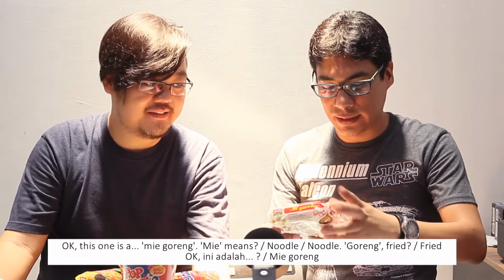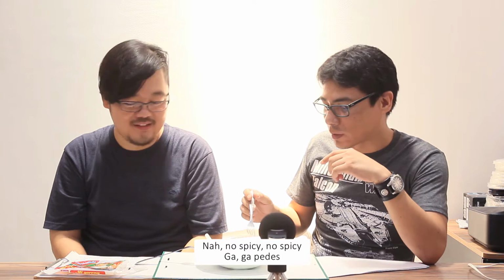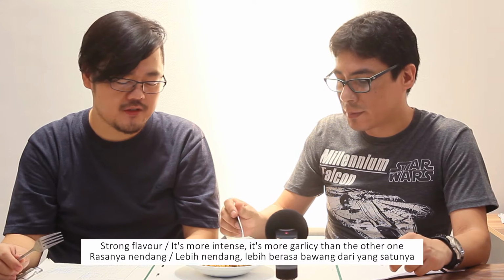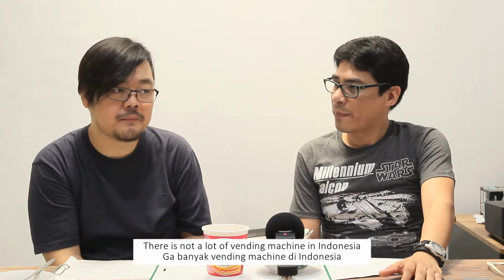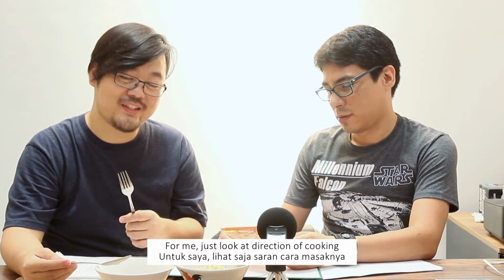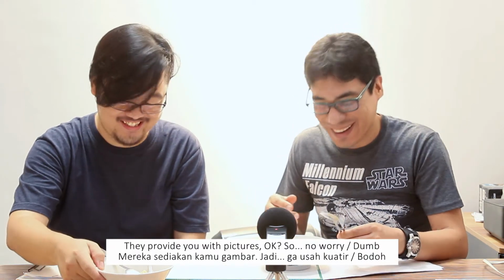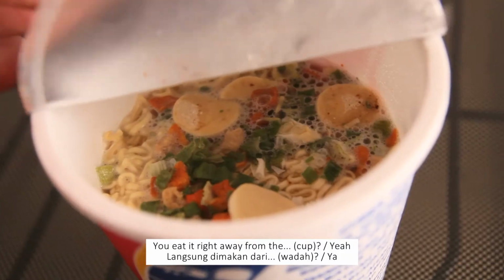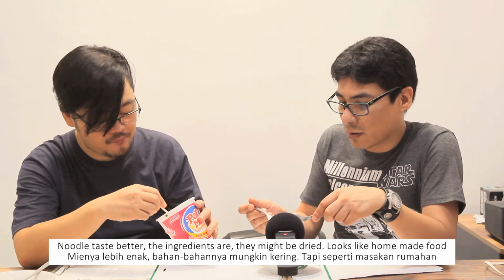Bule eats 4 Indonesian Instant Noodles #1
Peruvian bule trying Indonesian instant noodles